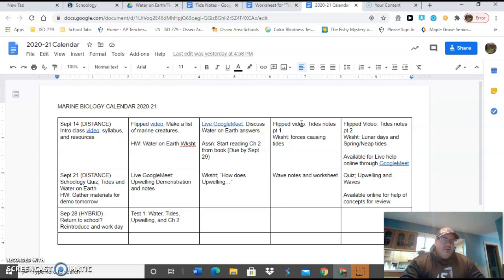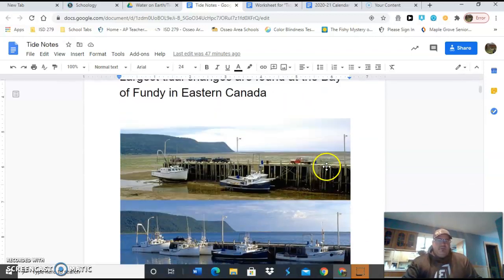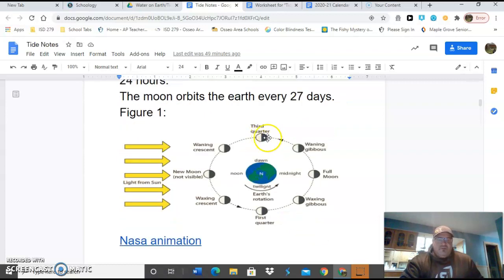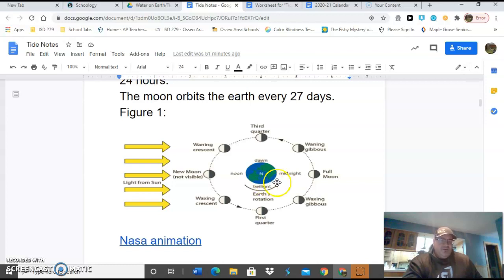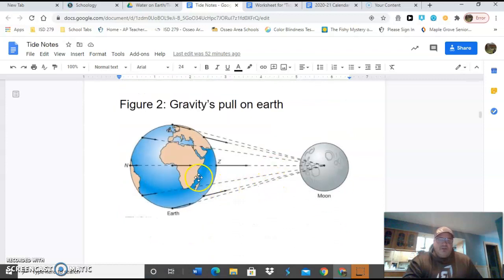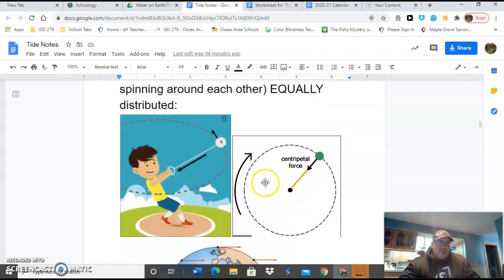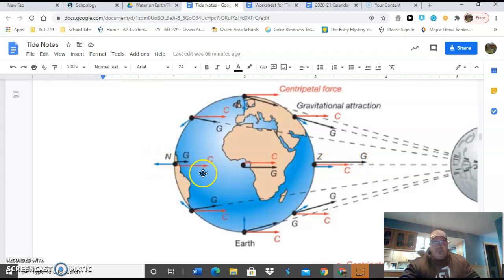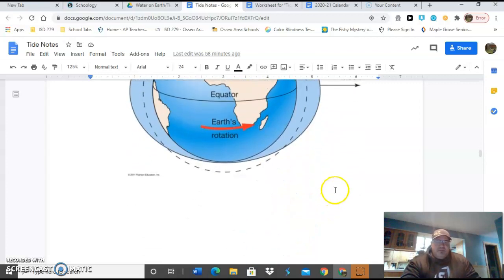Tides Part 1